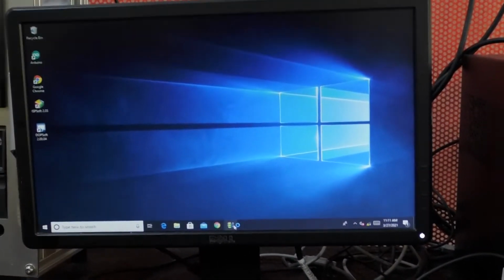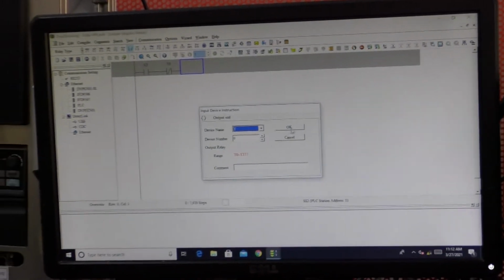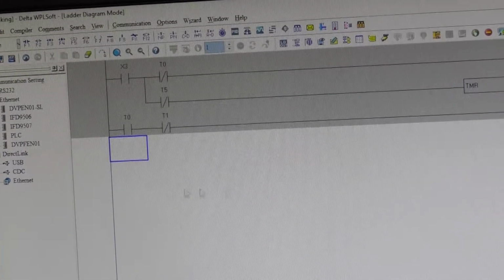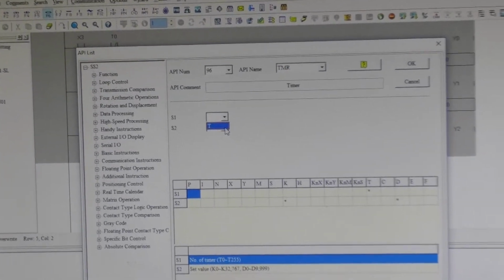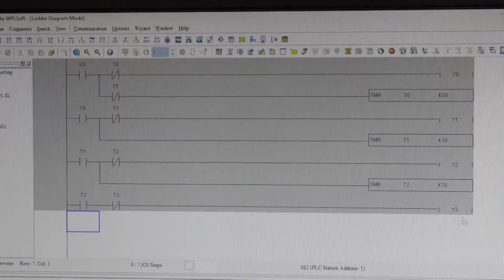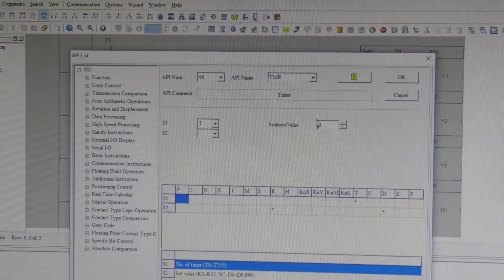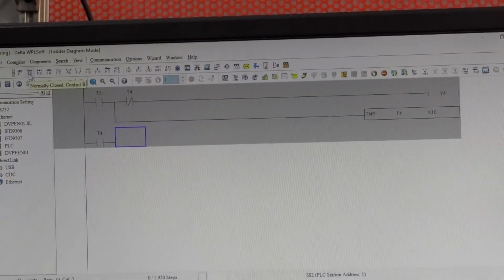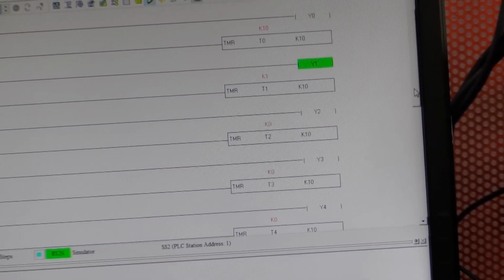Blinking lights using PLC by Ms. B Navothna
Telangana, India.